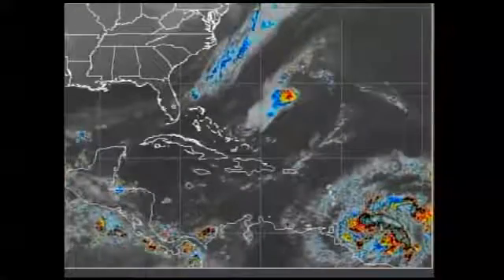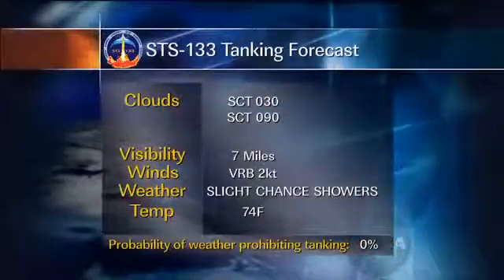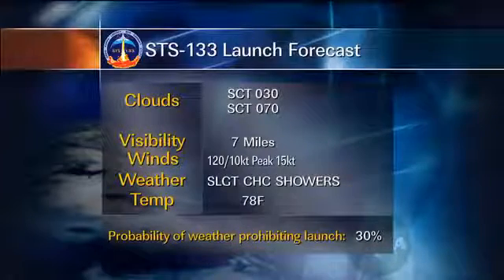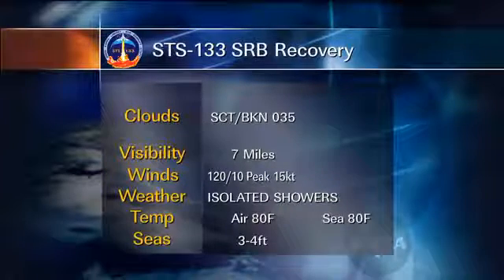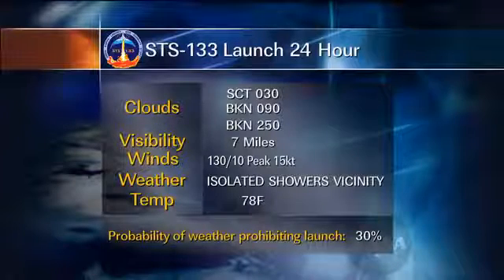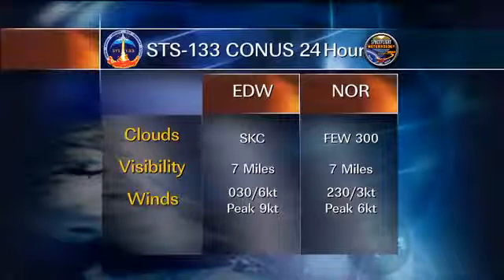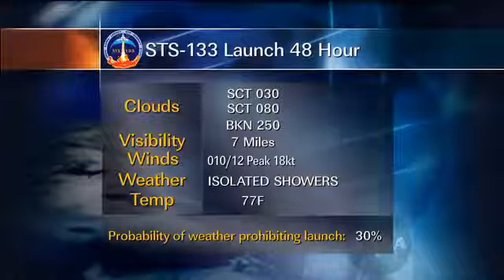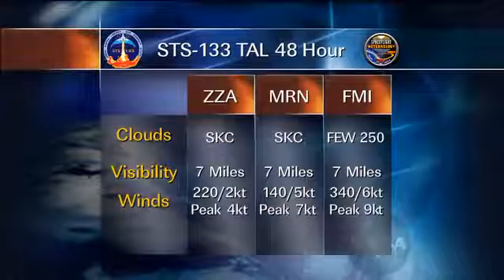Discovery Launch Delayed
The launch of space shuttle Discovery now is targeted for Tuesday, Nov. 2, at 4:17 p.m. EDT.
Helium and nitrogen leaks found in the pressurization portion of space shuttle Discovery's right-hand Orbital Maneuvering System (OMS) pod must be fixed before launch and the decision was made to delay picking up the launch countdown by at least a day.